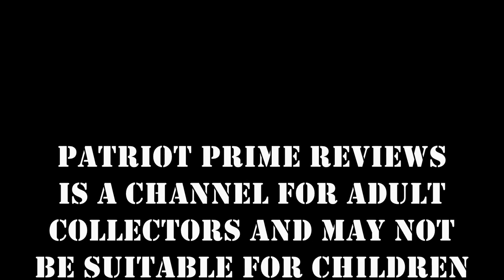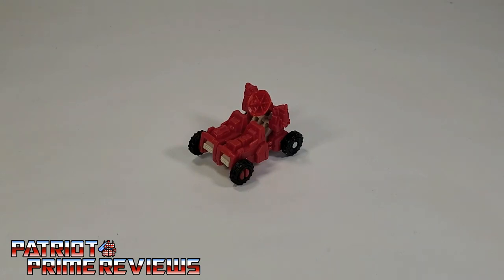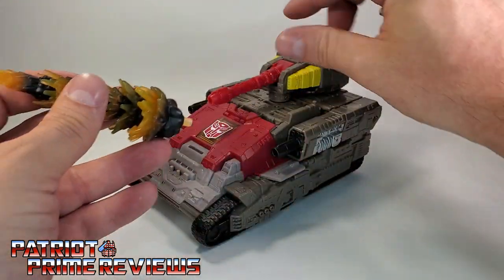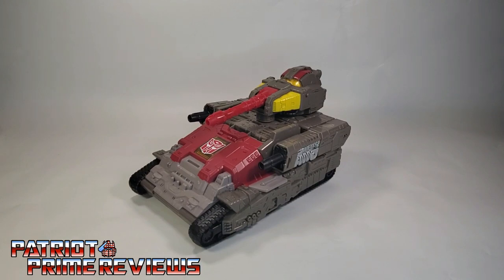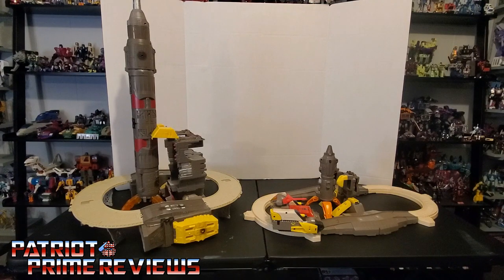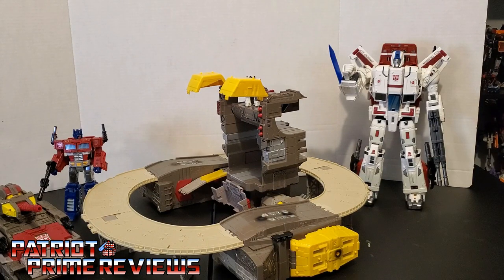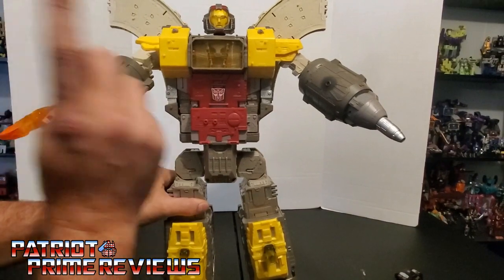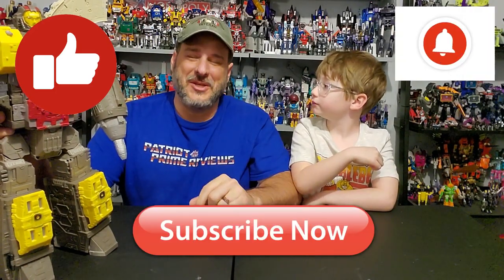Patriot Prime Reviews Siege Omega Supreme with Countdown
CHAPTERS:
0:00 - Toyhax Sponsor
1:20 - Intro
4:20 - Countdown
7:35 - Tank Mode
11:35 - Rocket Base Mode
15:23 - Transformation (Rocket)
17:11 - Transformation (Tank)
19:07 - Transformation  (Base)
23:59 - Robot Mode
27:31 - Comparisons
28:21 - Final Thoughts

I finally Get a hold of a Siege Titan Class Omega Supreme...was he worth the wait?